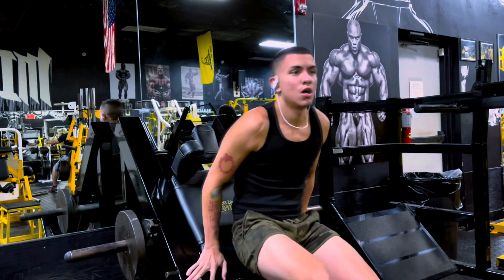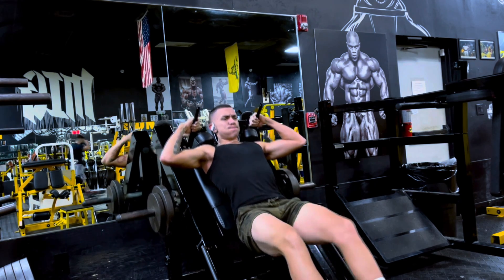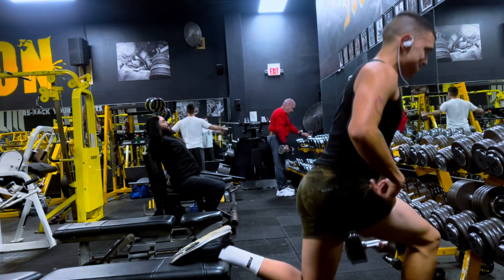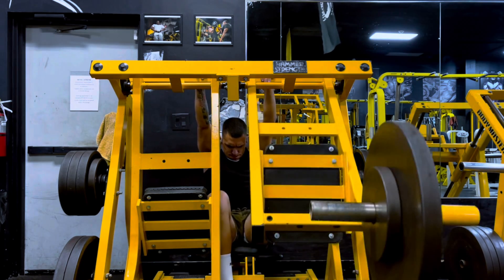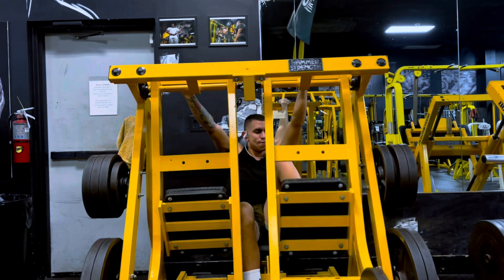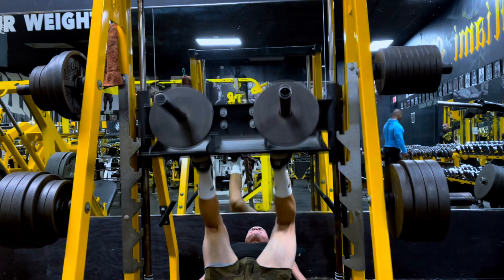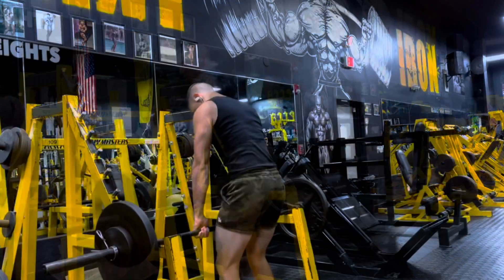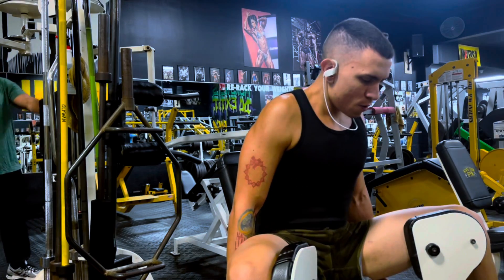My legs b workout walkthrough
This video is a walk through my legs b routine that is part of my push-pull-legs AB split. I speak about my approach and mindset through the workout and how I attempt to progress through progressive overload.